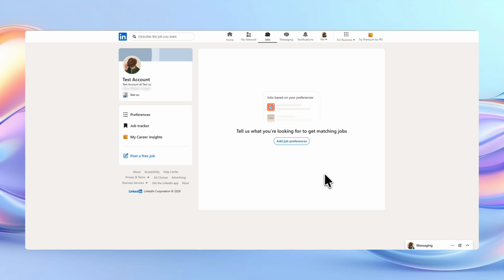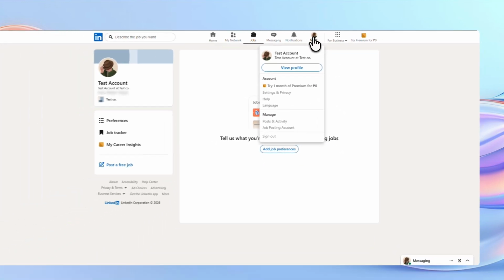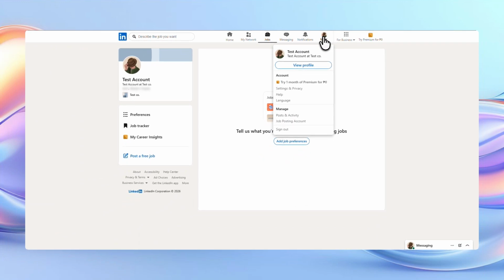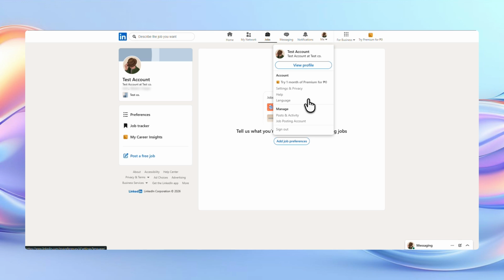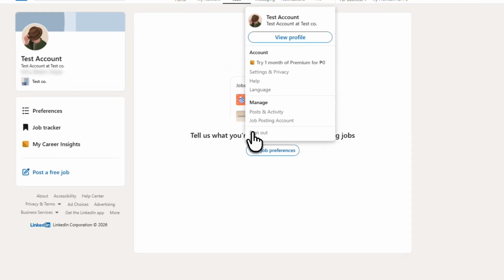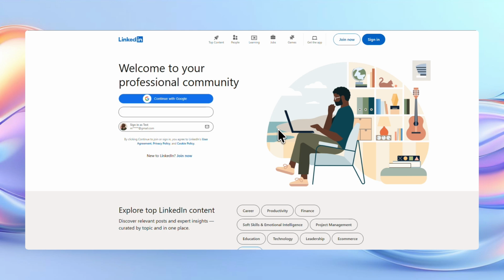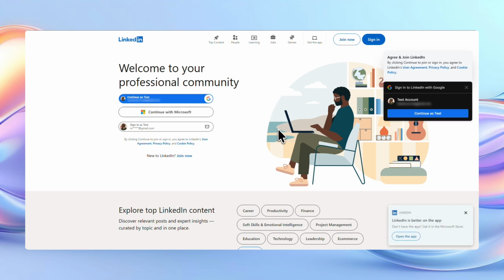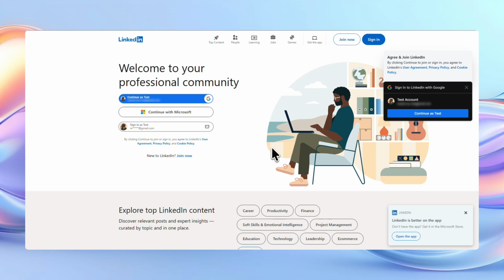How to Sign Out of LinkedIn (Updated 2026 Step-by-Step Beginner Guide)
Want to securely log out of your account on LinkedIn across desktop or mobile? This updated 2026 beginner tutorial shows you exactly how to sign out and manage your account sessions on LinkedIn.